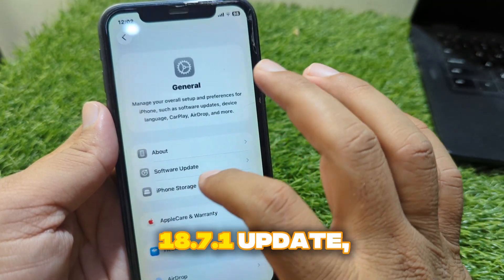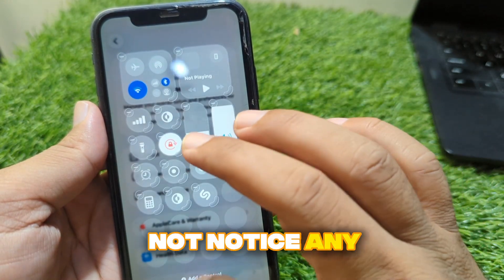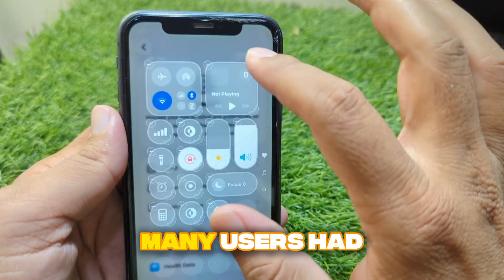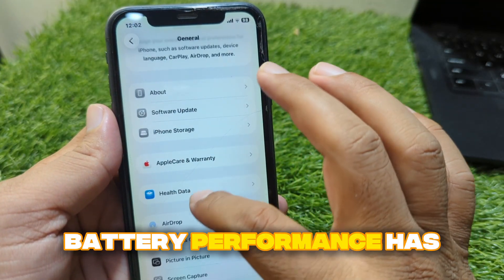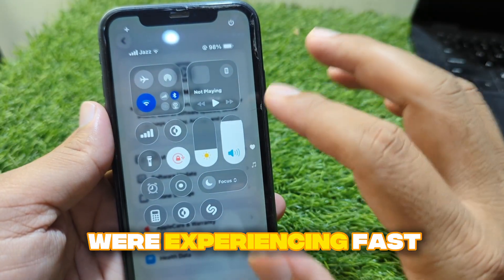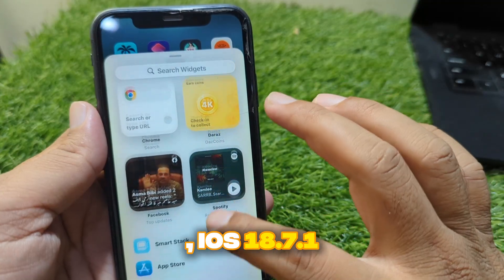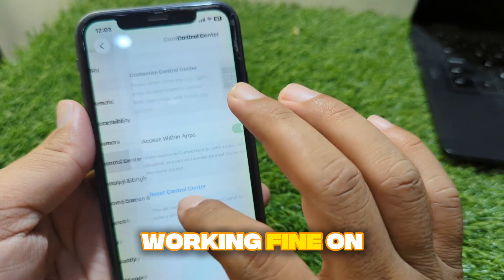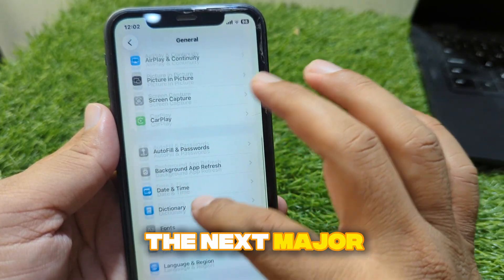iOS 18.7.1 Update (Review)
In this video, I review the latest iOS 18.7.1 update for iPhone and share everything you need to know before installing it. From performance and battery life improvements to bug fixes and stability changes — this review covers it all.

You’ll learn whether iOS 18.7.1 is worth updating, how it performs on older iPhones, and what hidden changes Apple didn’t mention. If your iPhone has been lagging, overheating, or losing battery quickly after the last update, this video will help you decide if it’s time to upgrade.

📱 Topics Covered:

iOS 18.7.1 performance review

Battery life test and improvements

Bugs fixed and stability updates

Whether you should install iOS 18.7.1 or wait for iOS 18.8